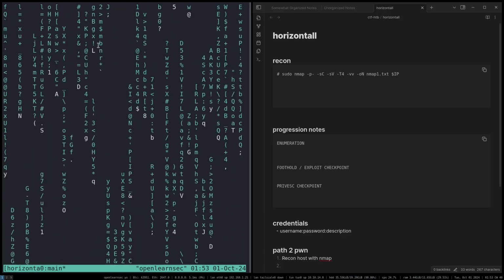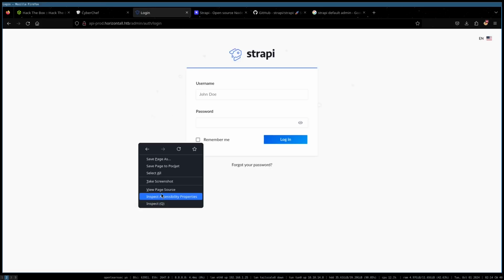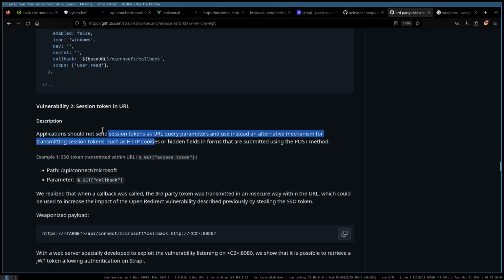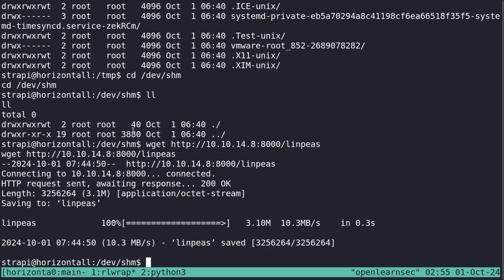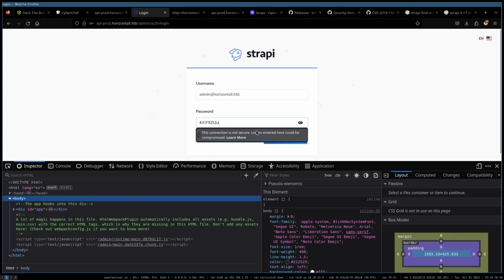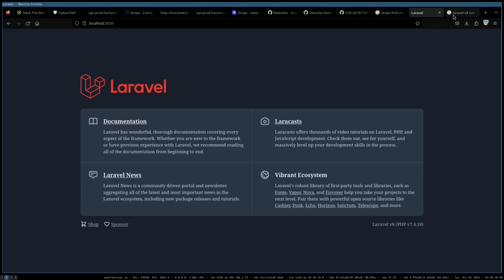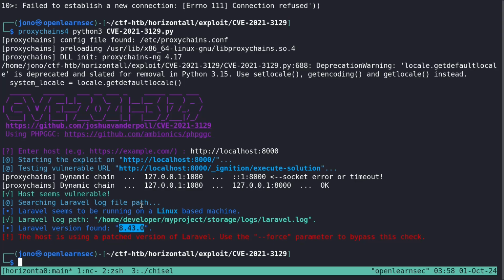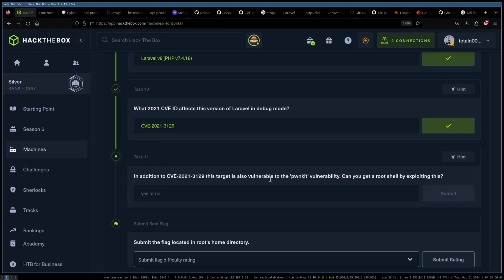Naked CTF with zero preparation (Ep 38 HackTheBox Horizontall)